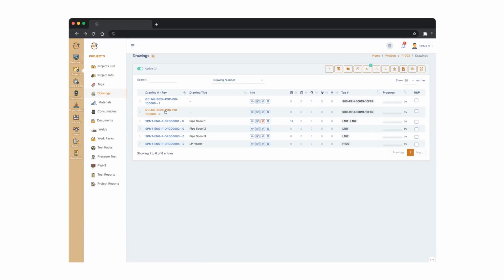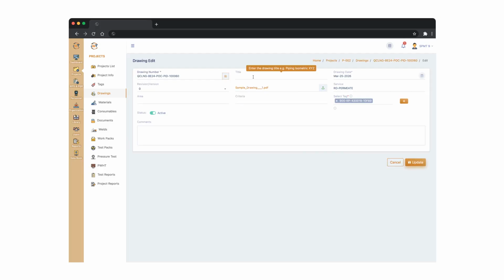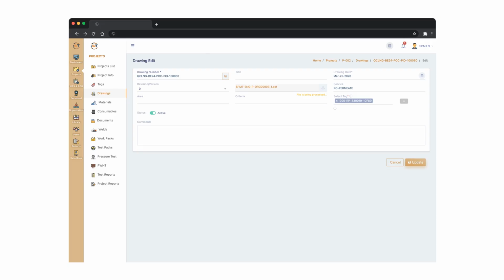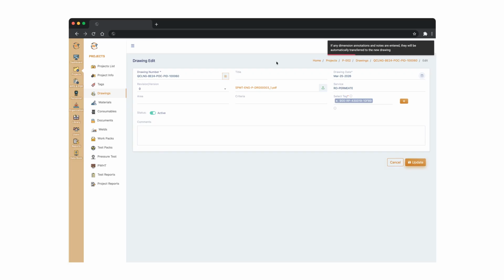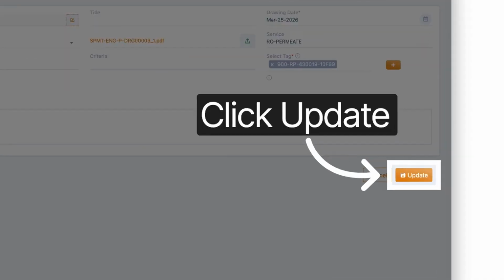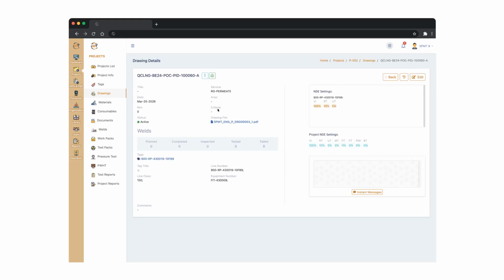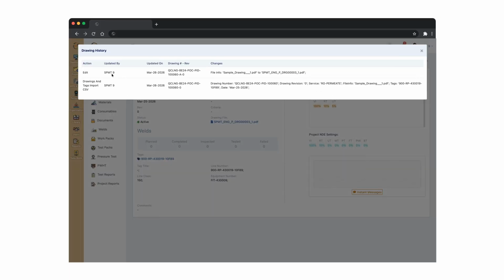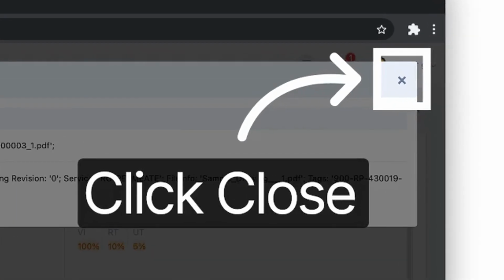Learn how to edit and update drawing details in WeldTrace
Edit And Update Drawing Details In WeldTrace

This video explains how to edit and update drawing details in WeldTrace. You will learn how to modify titles, upload files, and manage drawing number changes securely.

1. Pause Before Starting
Pause Before Starting
2. Open Drawing Detail For Edit
If you need to edit a drawing number for some reason, you can open the drawing detail and click edit.
Open Drawing Detail For Edit
3. Edit Drawing Title And Revision
You'll be able to make changes here, add title, change revision, and even upload a different file.
Edit Drawing Title And Revision
4. Upload And Replace File (1)
If you upload a new file, the old file will be replaced with the new file.
Upload And Replace File (1)
5. File videoing And Weld Mapping (2)
This video usually takes some time for the file to be read and a weld mapping interface to be created.
File videoing And Weld Mapping (2)
6. View Update Success Notification
Once the file has been successfully updated, you would see this notification come through.
View Update Success Notification
7. Transfer Annotations To New Drawing
So if any dimension annotations and notes are entered, they'll be automatically transferred to the new drawing. Same thing with any well mapping annotations.
Transfer Annotations To New Drawing
8. Pause Before Admin Change Explanation
Now.
Pause Before Admin Change Explanation
9. Admin Only Drawing Number Change
If you need to change the drawing number itself, only the admins can make the change. So this button to edit the primary field will be available only for the admins.
Admin Only Drawing Number Change
10. Admin Edit And Accept Changes
So you click here, then make any change, accept the change here, and then update.
Admin Edit And Accept Changes
11. Click Update Button
Click the Update button to save your changes.
Click Update Button
12. View Updated Drawing Number
And if you open the drawing, you would see the new name, the drawing number has been updated.
View Updated Drawing Number
13. View Change History And Details
The file has been updated, and you can see the history of changes showing who made the change and when the changes were made.
View Change History And Details
14. Close Drawing Detail
Click the _ button to close the drawing detail view.
Close Drawing Detail
This video explained how to edit drawing details, upload new files, and manage drawing number changes within WeldTrace. You learned how to transfer annotations, view update notifications, and track change history effectively.